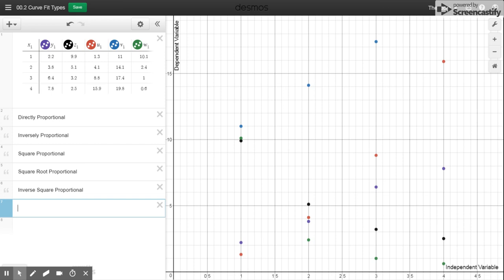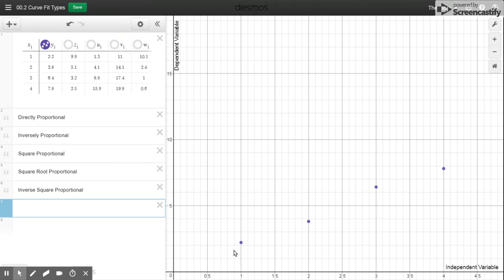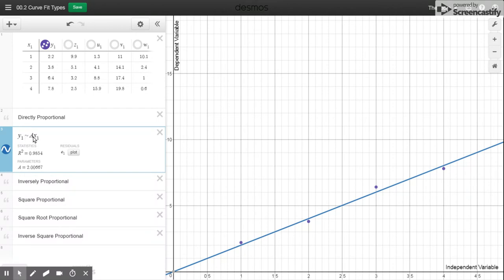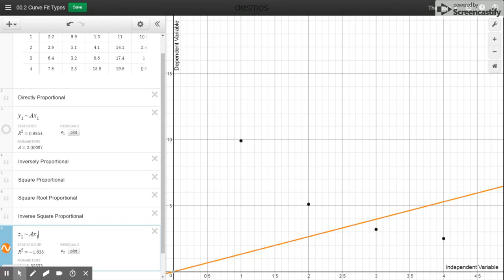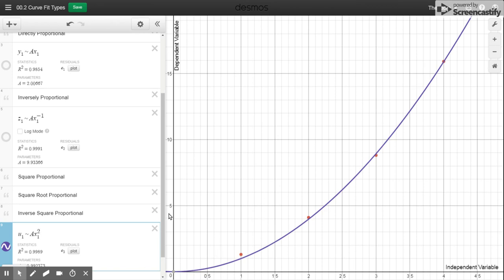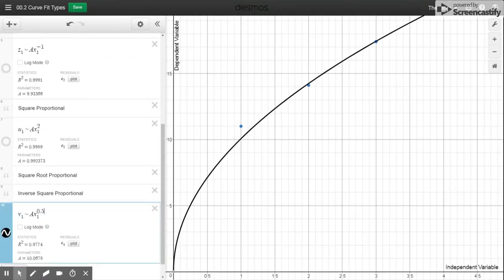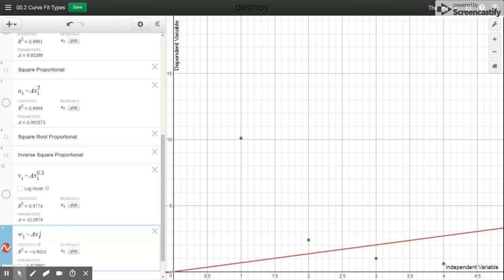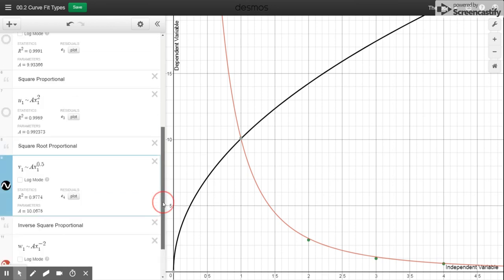How to Determine a Data Trend Using Desmos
In this video, you will learn how to determine the common relationships between tested variables by using Desmos.